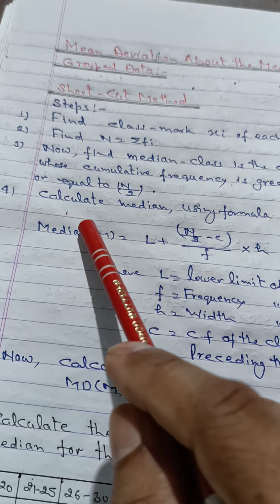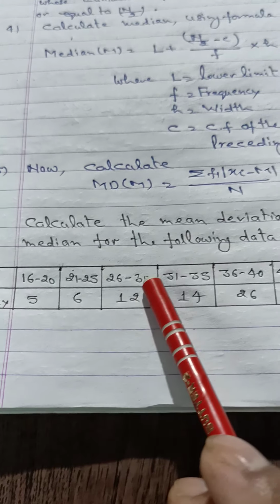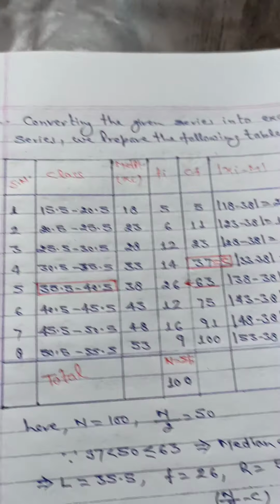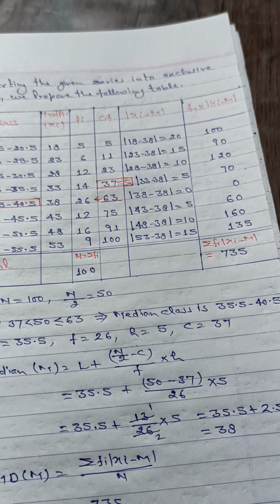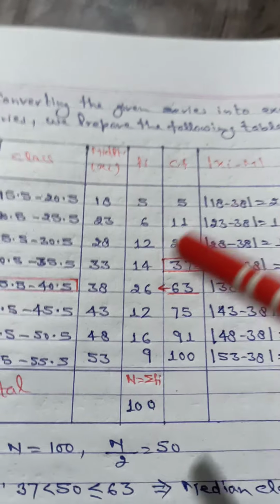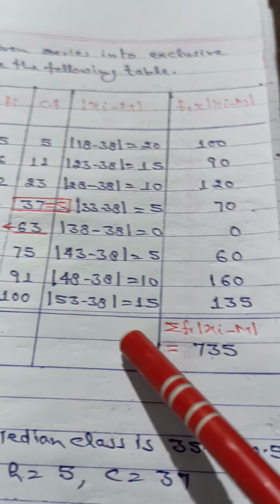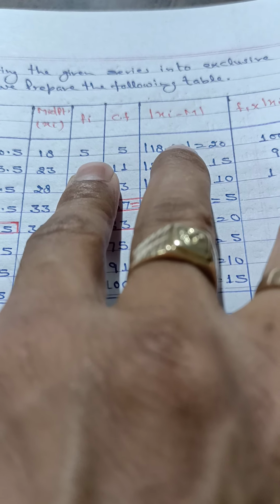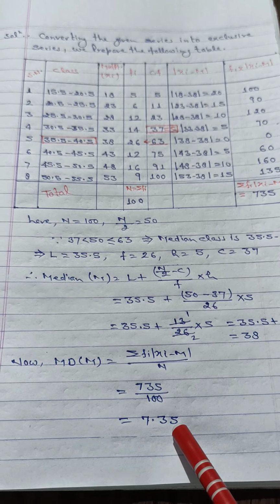Statistics(3)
Mean Deviation about mean and median for continuous frequency distribution